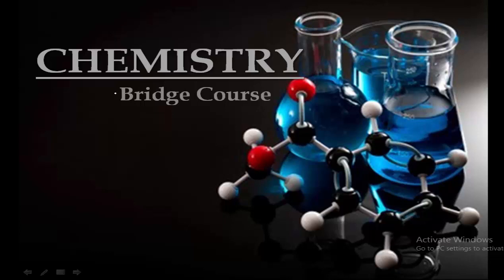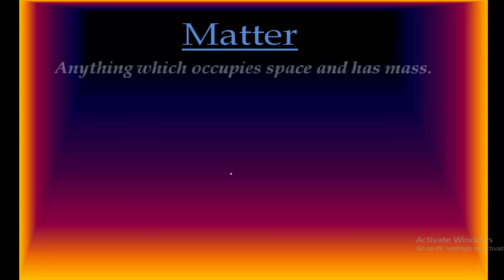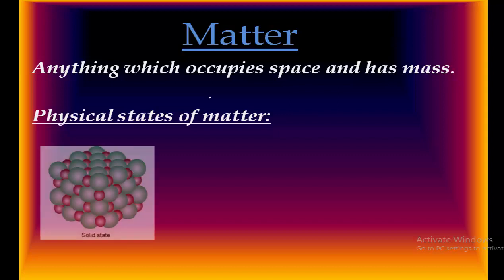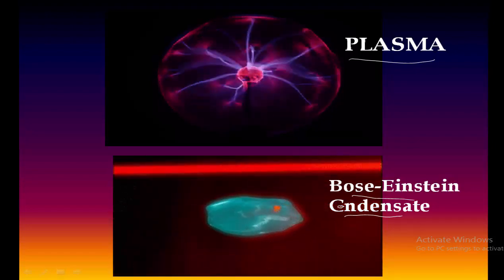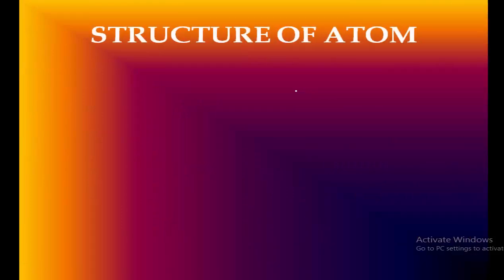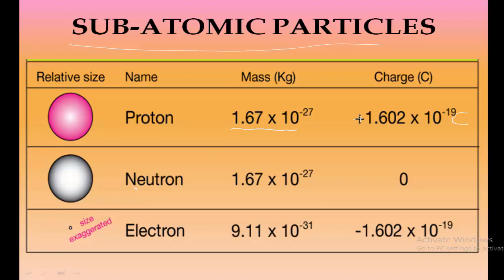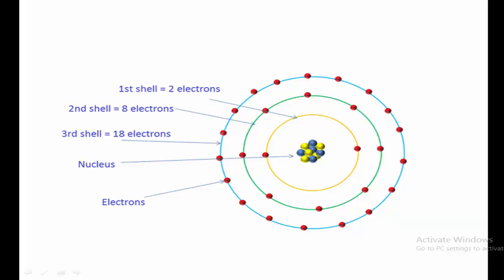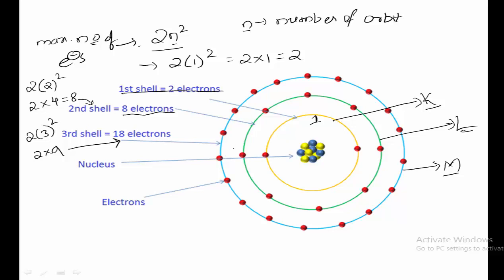Chemistry: Matter | Atoms | Moleucles